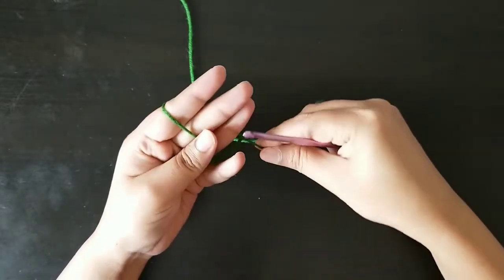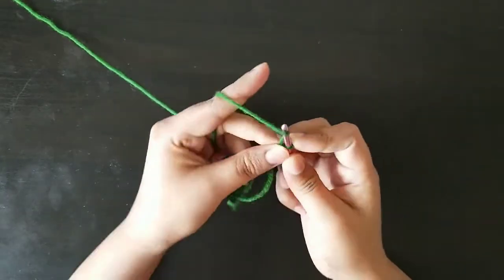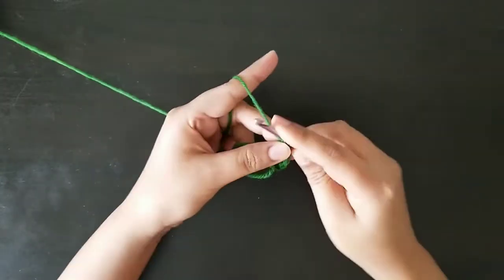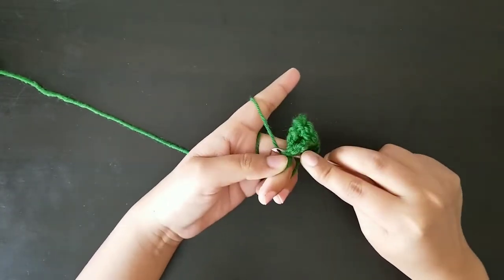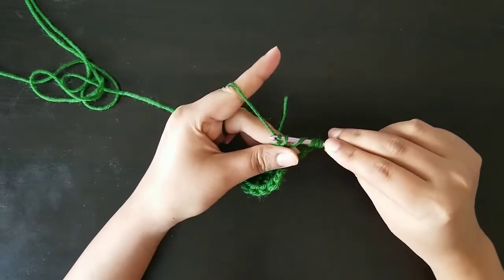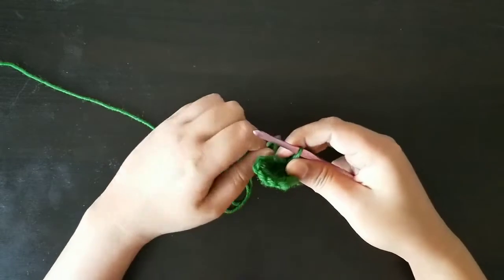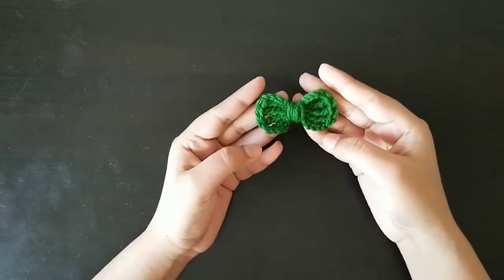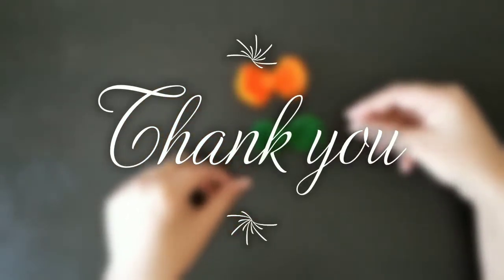How to Crochet a bow Beginners Tutorial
Check out How to Crochet a bow beginners Tutorial here. This crochet bow tutorial has step-by-step instructions to follow. This cute little Crochet bow is very simple and easy to make. This can be used for any hairclip, hairband or beanie.

Requirements:
Yarn: 100 % acrylic yarn, medium weight #4
Color: Carrot, Green
Hook: 4 mm
Bow size: 2.5 inches